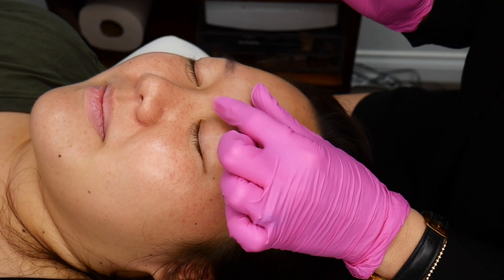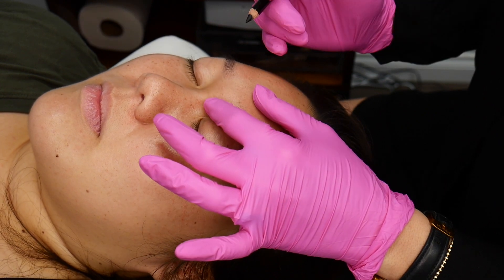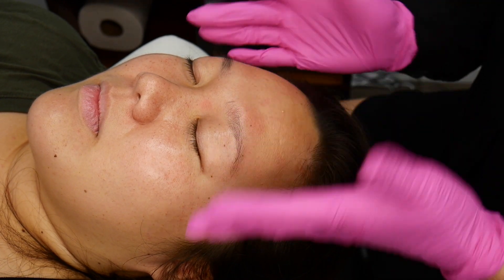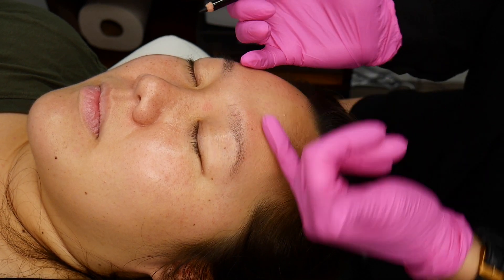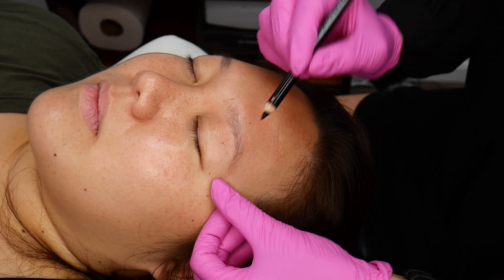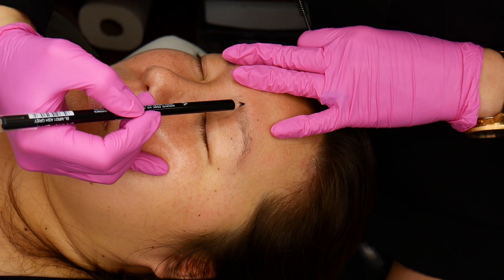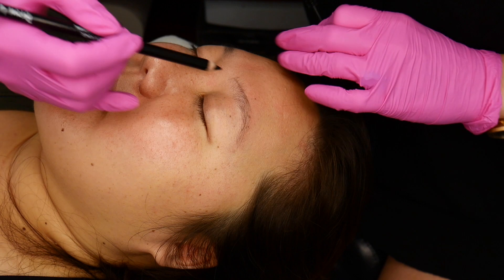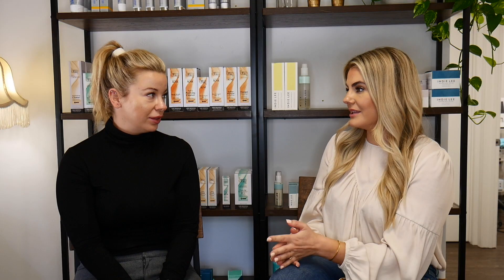Microblading Vs. Powder Brows... What's the Difference?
Are you interested in permanent eyebrows? Get all of your questions answered here! I interviewed brow specialist, Kim, and learned so much about microblading and powder eyebrows!
We talk about healing, pre and post-care, setting realistic expectations, how to choose your brow artist, and more!

If you're looking for a brow growth serum I trust try LiLash!

xx,

Lauren

Lilac St.- The long wearing lashes I use:
Code:

Olive & June Press on nails-

UNITE Hair Care- Their detangling spray and purple shampoo are life changing!

If you want to try Static Nails this link gets you $5 off: